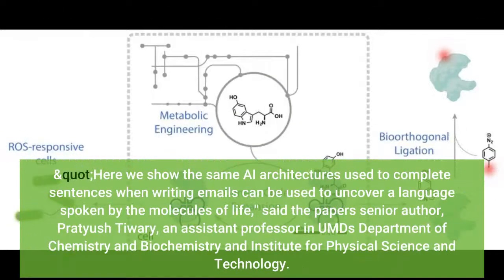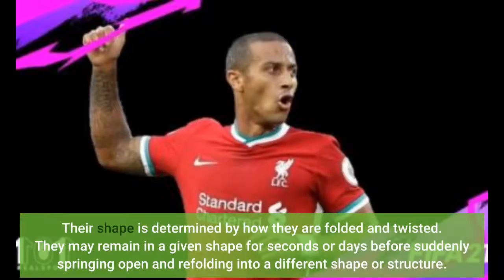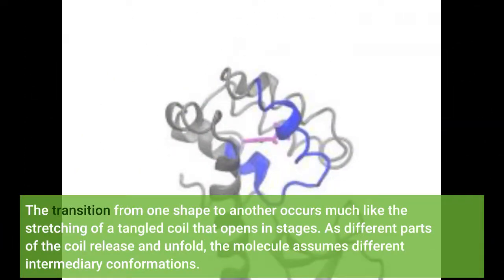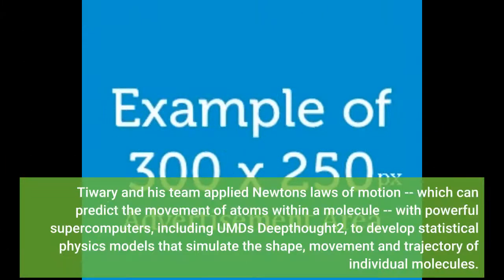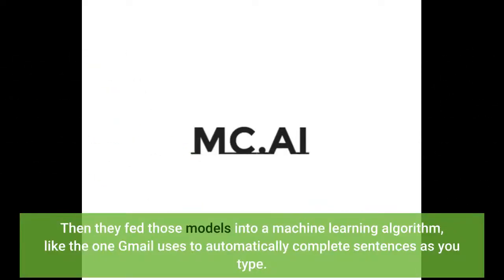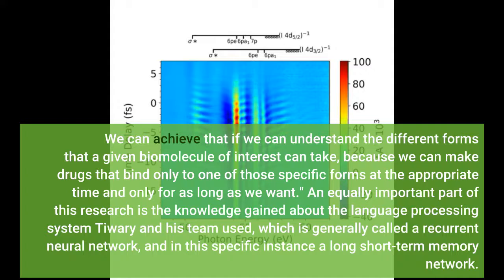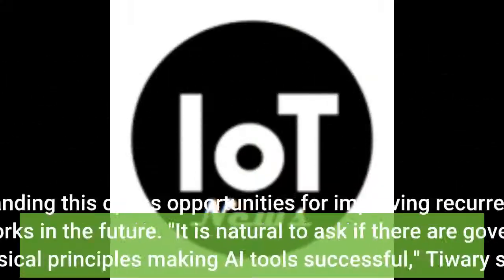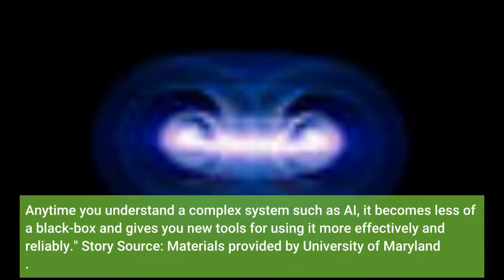Researchers use artificial intelligence language tools to decode molecular movements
Researchers use artificial intelligence language tools to decode molecular movements - Information for all latest updates Science and Technology

By applying natural language processing tools to the movements of protein molecules, University of Maryland scientists created an abstract language that describes the multiple shapes a protein molecule can take and how and when it transitions from one shape to another. A protein molecule's function is often determined by its shape and structure, so understanding the dynamics that control shape and structure can open a door to understanding everything from how a protein works to the causes of disease and the best way to design targeted drug therapies. This is the first time a machine learning algorithm has been applied to biomolecular dynamics in this way, and the method's success provides insights that can also help advance artificial intelligence (AI). A research paper on this work was published on October 9, 2020, in the journal Nature Communications.
"Here we show the same AI architectures used to complete sentences when writing emails can be used to uncover a language spoken by the molecules of life," said the paper's senior author, Pratyush Tiwary, an assistant professor in UMD's Department of Chemistry and Biochemistry and Institute for Physical Science and Technology. "We show that the movement of these molecules can be mapped into an abstract language, and that AI techniques can be used to generate biologically truthful stories out of the resulting abstract words."
Biological molecules are constantly in motion, jiggling around in their environment. Their shape is determined by how they are folded and twisted. They may remain in a given shape for seconds or days before suddenly springing open and refolding into a different shape or structure. The transition from one shape to another occurs much like the stretching of a tangled coil that opens in stages. As different parts of the coil release and unfold, the molecule assumes different intermediary conformations.
But the transition from one form to another occurs in picoseconds (trillionths of a second) or faster, which makes it difficult for experimental methods such as high-powered microscopes and spectroscopy to capture exactly how the unfolding happens, what parameters affect the unfolding and what different shapes are possible. The answers to those questions form the biological story that Tiwary's new method can reveal.
Tiwary and his team applied Newton's laws of motion -- which can predict the movement of atoms within a molecule -- with powerful supercomputers, including UMD's Deepthought2, to develop statistical physics models that simulate the shape, movement and trajectory of individual molecules.
Then they fed those models into a machine learning algorithm, like the one Gmail uses to automatically complete sentences as you type. The algorithm approached the simulations as a language in which each molecular movement forms a letter that can be strung together with other movements to make words and sentences. By learning the rules of syntax and grammar that determine which shapes and movements follow one another and which don't, the algorithm predicts how the protein untangles as it changes shape and the variety of forms it takes along the way.
To demonstrate that their method works, the team applied it to a small biomolecule called riboswitch, which had been previously analyzed using spectroscopy. The results, which revealed the various forms the riboswitch could take as it was stretched, matched the results of the spectroscopy studies.
"One of the most important uses of this, I hope, is to develop drugs that are very targeted," Tiwary said. "You want to have potent drugs that bind very strongly, but only to the thing that you want them to bind to. We can achieve that if we can understand the different forms that a given biomolecule of interest can take, because we can make drugs that bind only to one of those specific forms at the appropriate time and only for as long as we want."
An equally important part of this research is the knowledge gained about the language processing system Tiwary and hi...